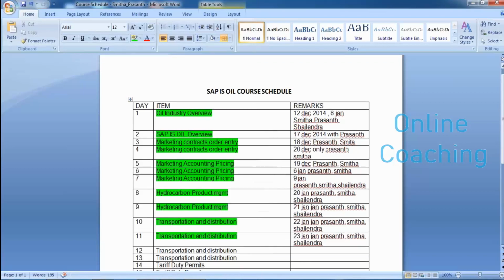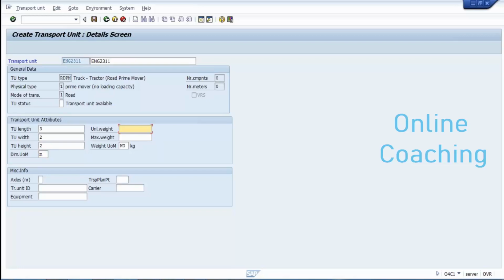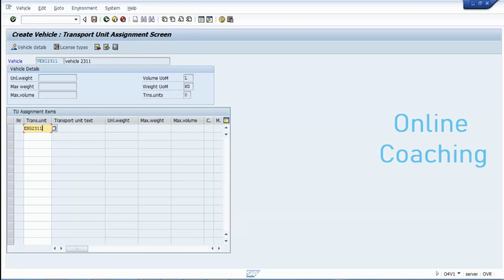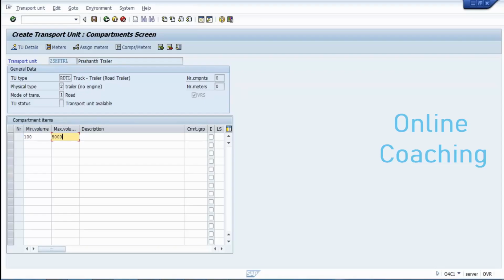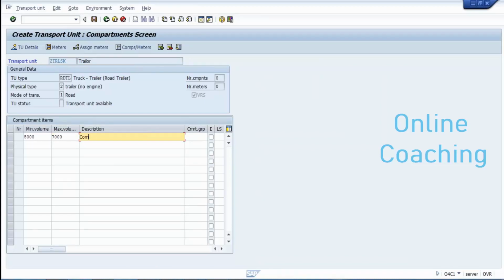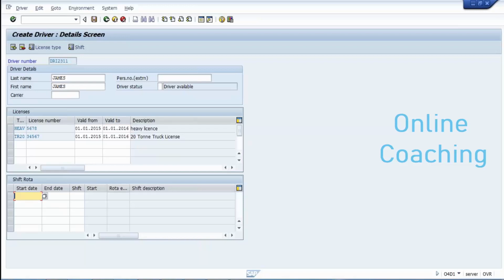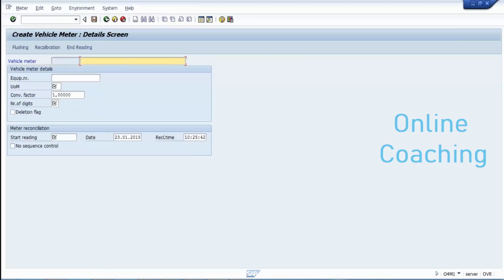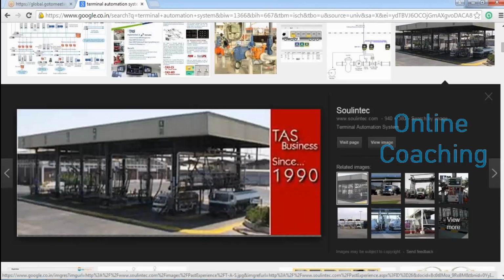SAP Oil & GAS Transportation and Distribution Tutorial | Transportation Master Data |Transport Unit